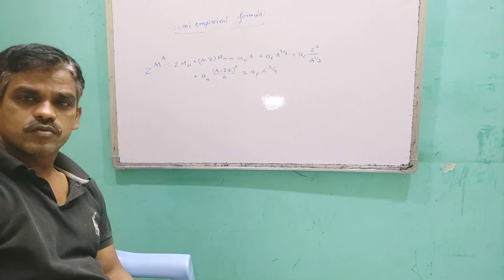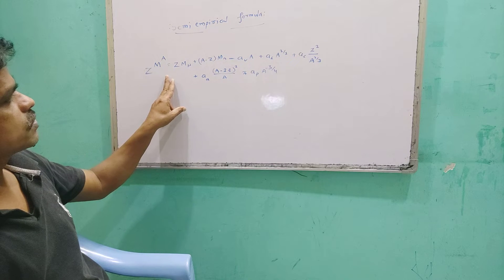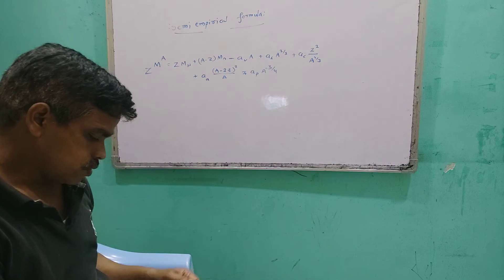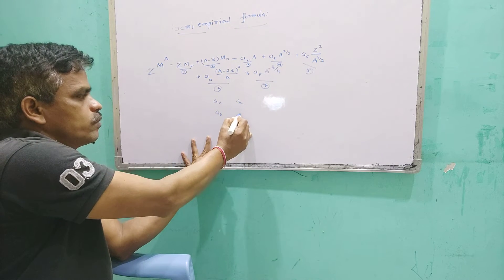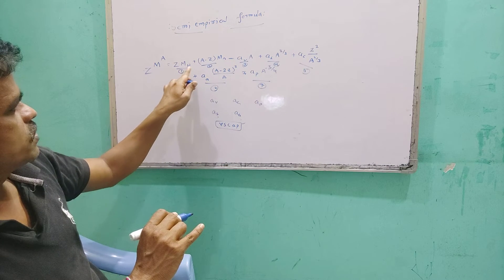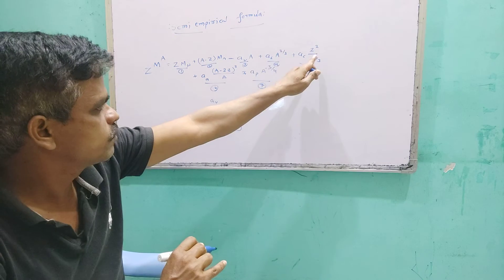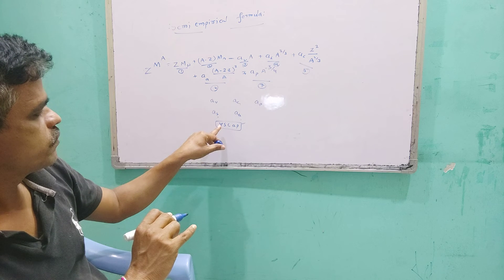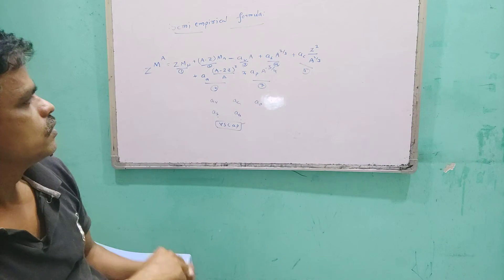Semi empirical mass formula